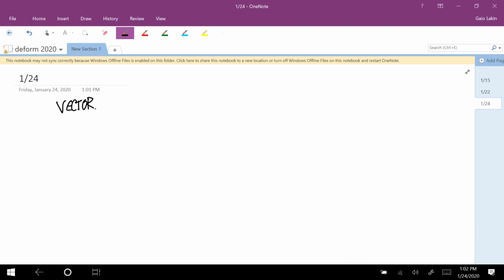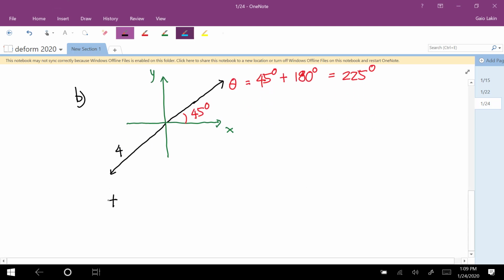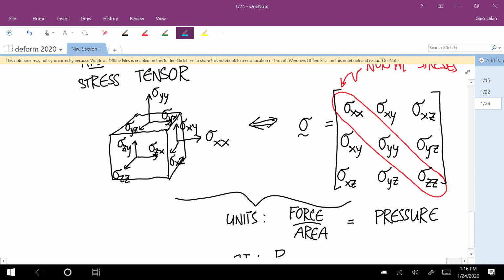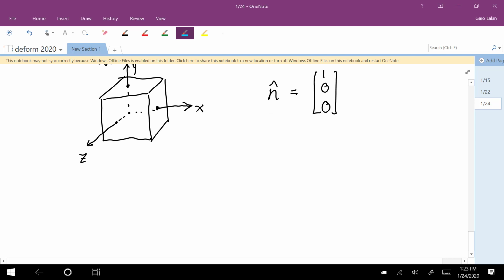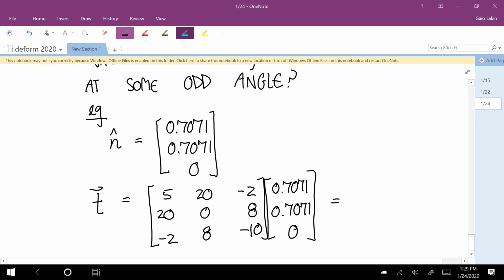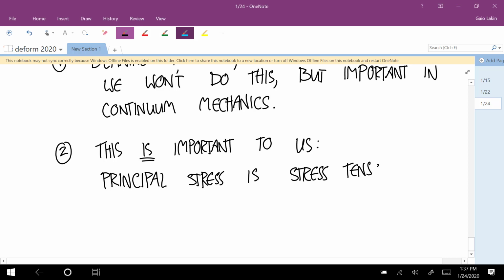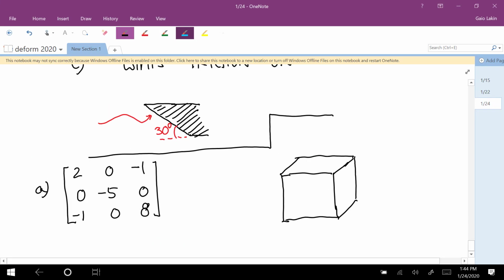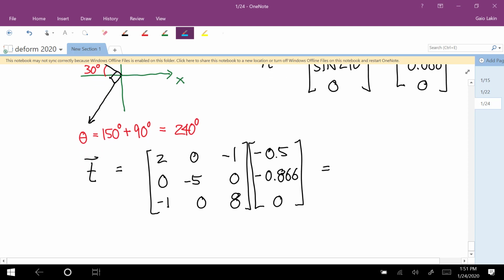Friday, 1/24/2020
deform